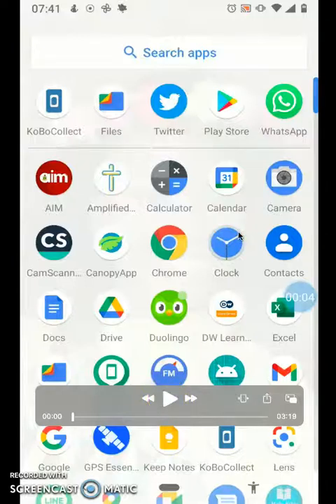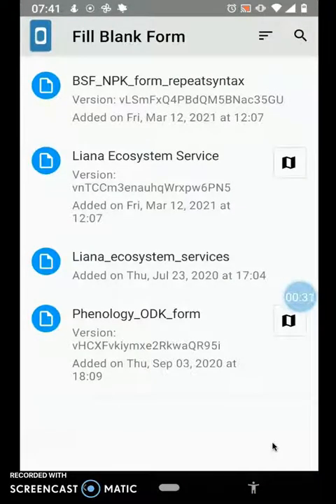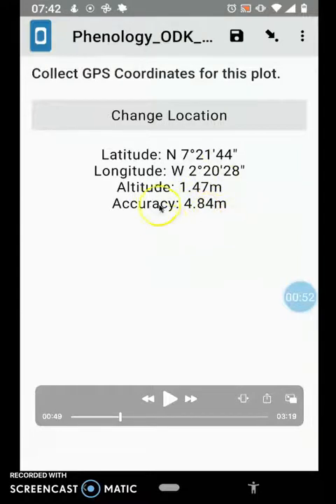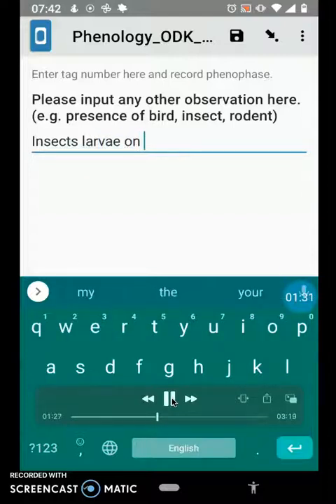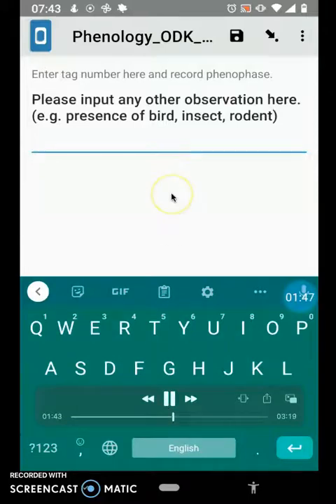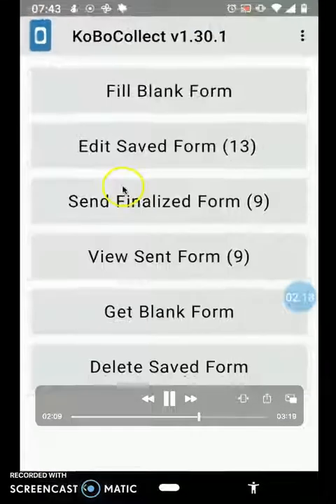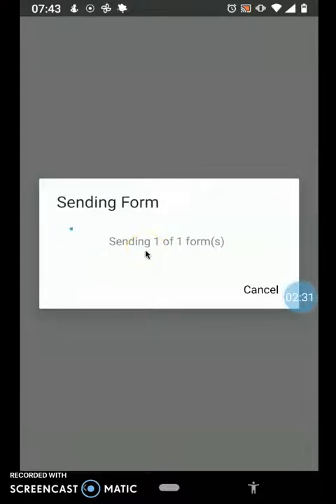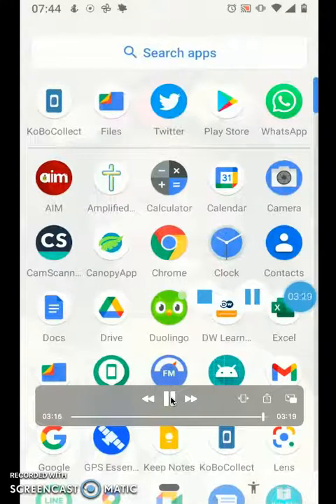Using Kobo Collect forms to Record Ecological Data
Bismark Ofosu-Bamfo, of the African Phenology Network Steering Group, guides you through using the Kobo Collect app to download your own data collection form, and record data. Bismark also demonstrates how to edit forms, delete forms, save forms and send them once they are finalized.

If you are looking to learn how to design your own mobile data form fit for your data collection purposes, see our video on Designing Kobo Collect Forms for Ecological Data Collection

Bismark refers to the use of these mobile data forms for phenology data collection, but they can be used to collect any data in the field on a mobile device. While recording data through Kobo Collect, your responses are automatically transmitted to a computer or storage unit of your choice back at the office. This helps prevent data loss while transferring data from the field to the office, and saves time on data entry.

Kobo Collect is suitable for use on android devices, but the principles of downloading and setting up a form are similar for apps available on other platforms (e.g. Open Data Kit for iOS).